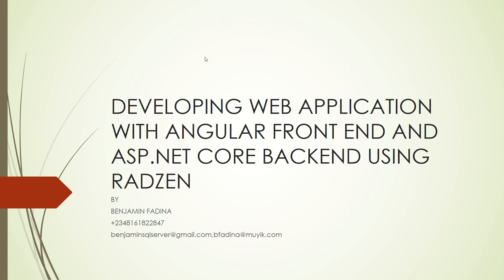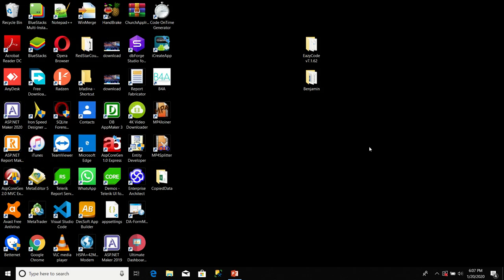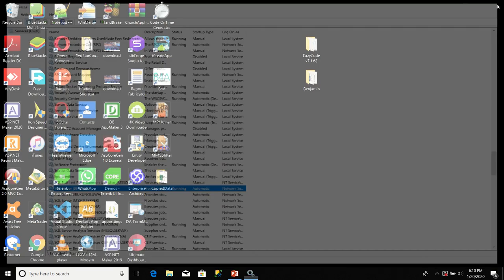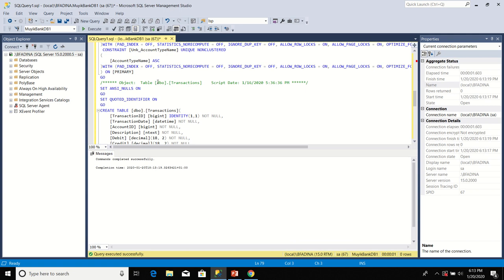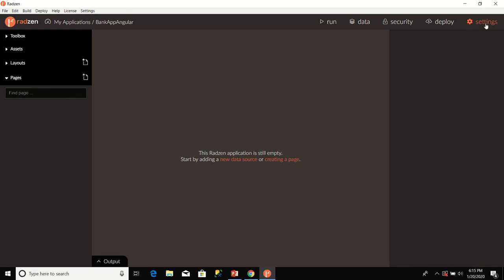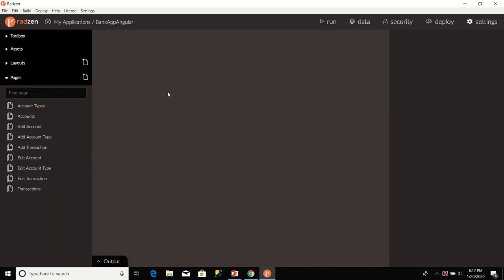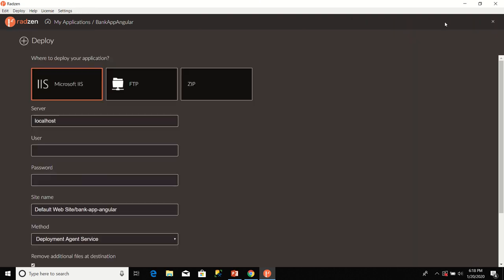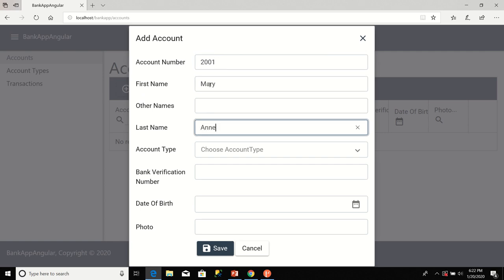ANGULAR SPA+.NET CORE BACKEND DEVELOPMENT USING RADZEN LESSON 1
This video is the first video in the series which teaches you how to develop ANGULAR Single Page Web Applications with ASP.NET Core as the Backend using RADZEN